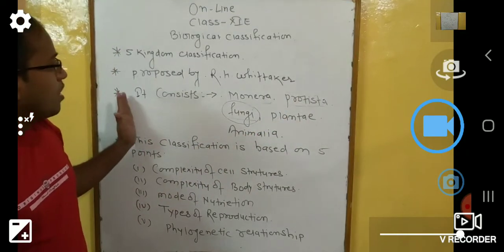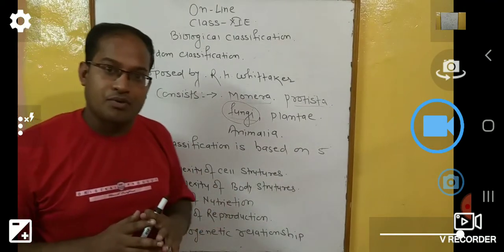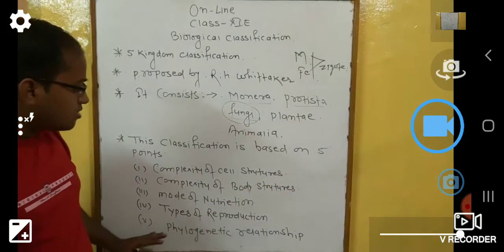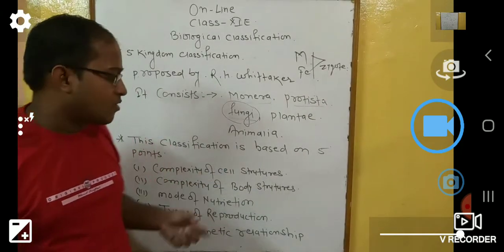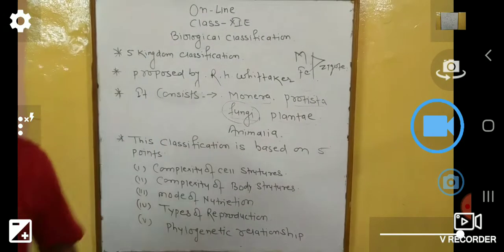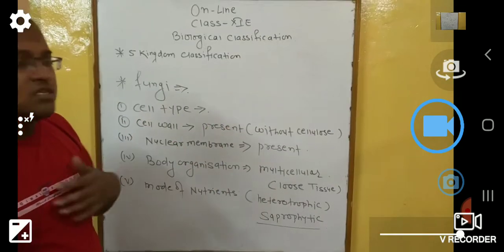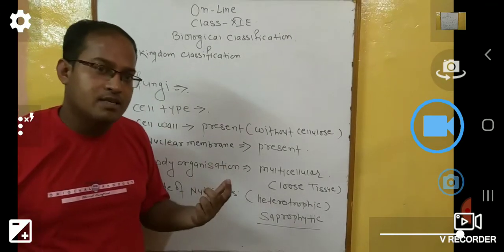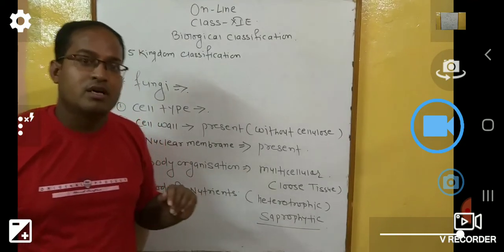Rakesh Sir (Bio Class)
Subject- Bio(Biological Classification)